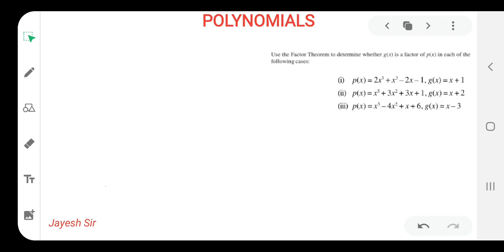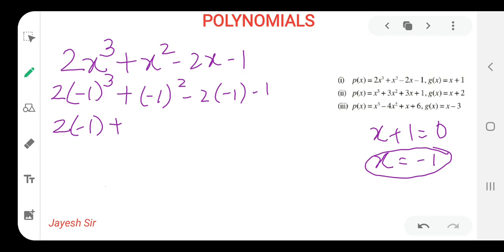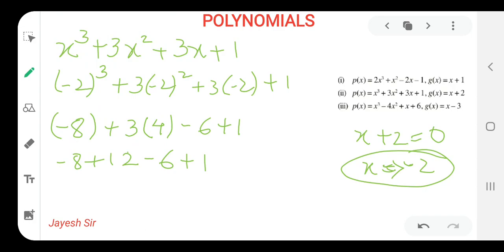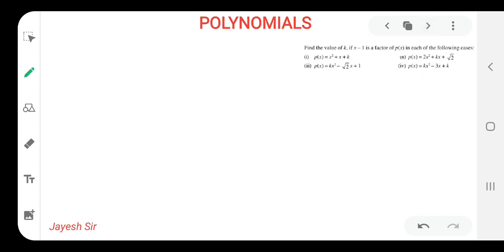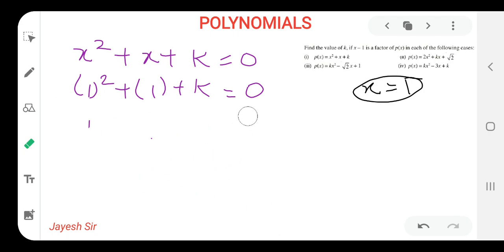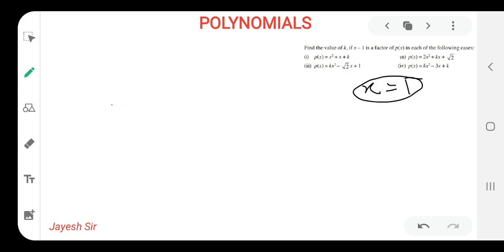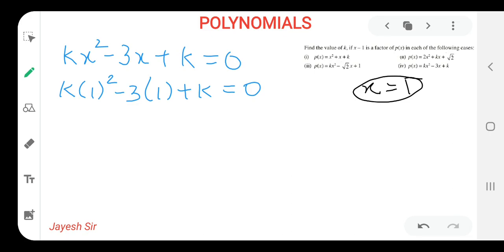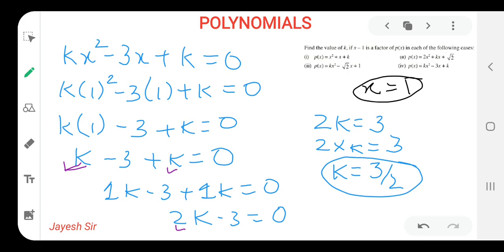GRADE 9 POLYNOMIALS PART-5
In this video we have learned about how the zeros of the polynomials help us finding that whether it is a factor of the given polynomial equation or not and afterwards we have understood how to find the value of different variables also with the help of zeros of the polynomial